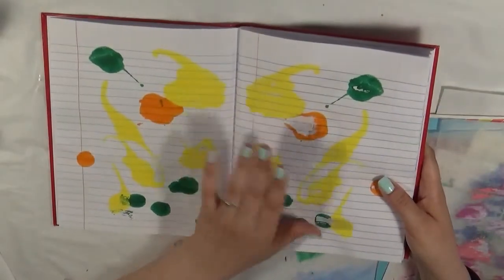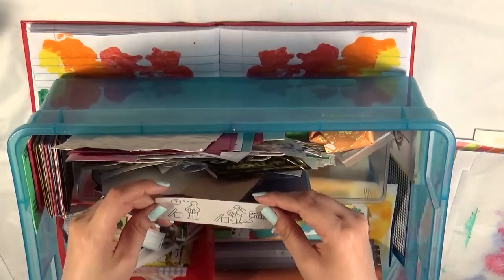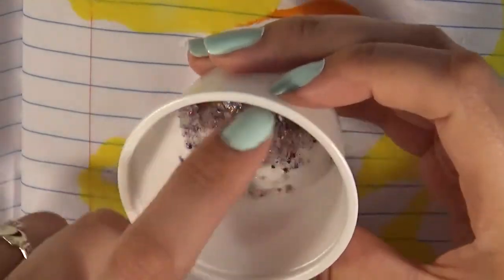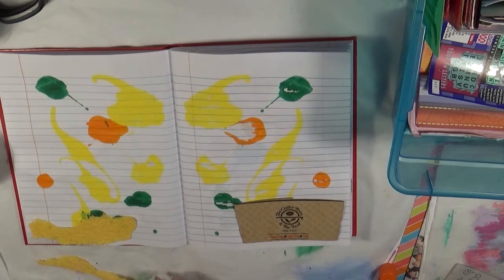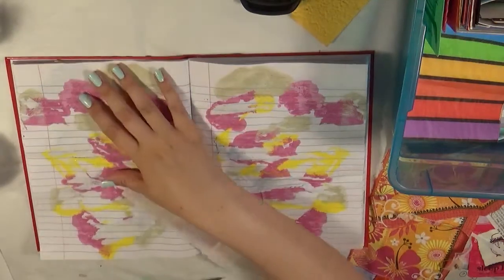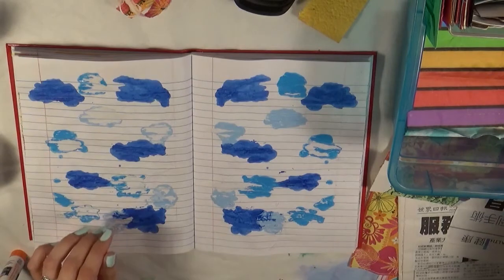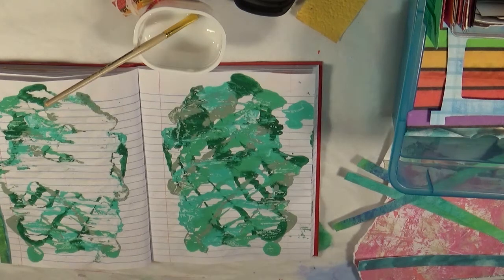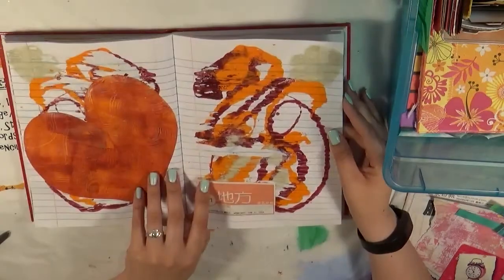Journaling By 5s Session 2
My journaling by 5s session 2 with recycled and found objects for texture.

Where in the world can you find me???
Snail Mail:
Maureen Sharon
Sophia Street Studio